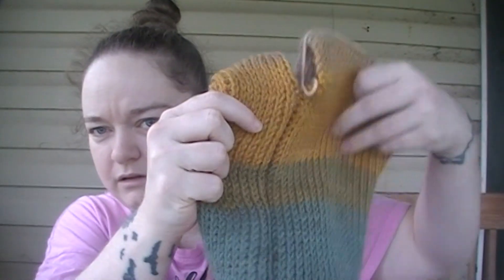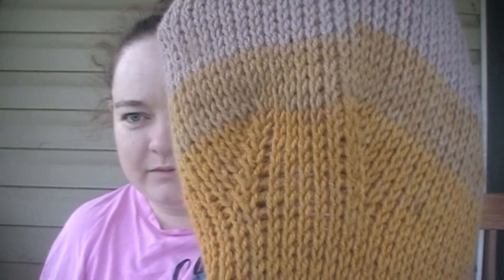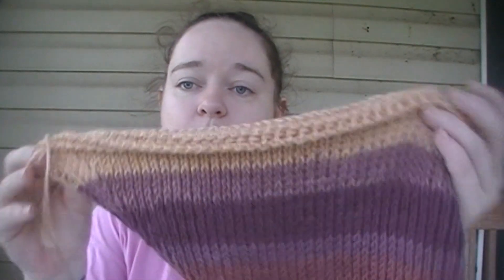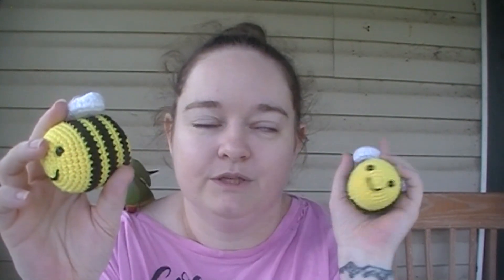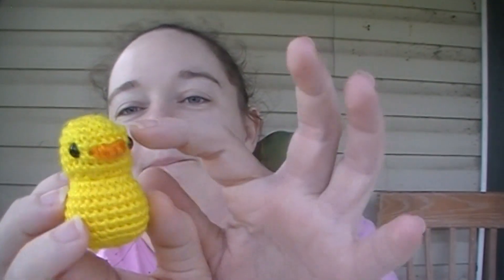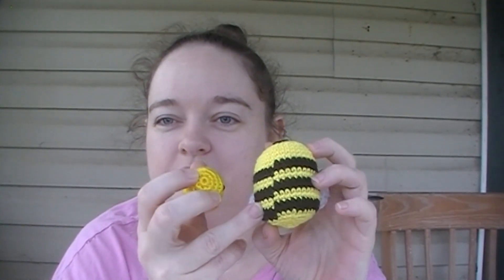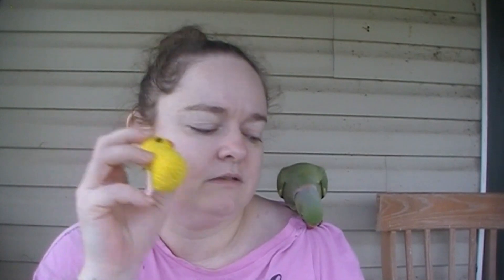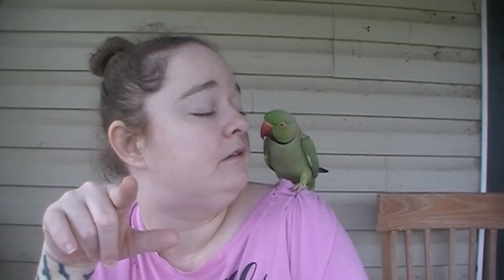WIP Wednesday 5/17/23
~~~Patterns Shown/Mentioned~~~

💚 TYH Supplies Yarn

~~~Wish Lists~~~
🎁 Kiwi's Amazon Wishlist

Adrian Canfield
Kiwi's Crochet Corner
3225 Post Oak Rd.